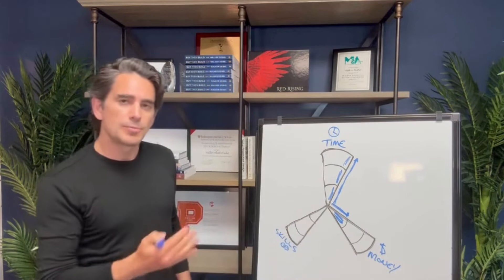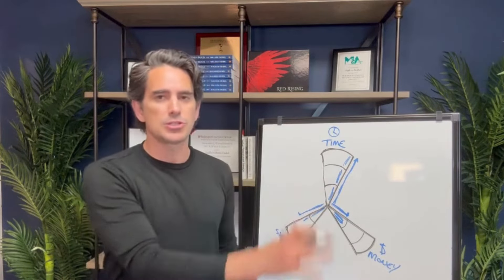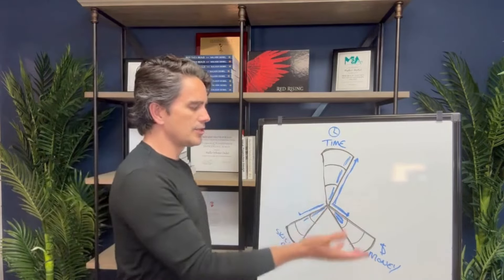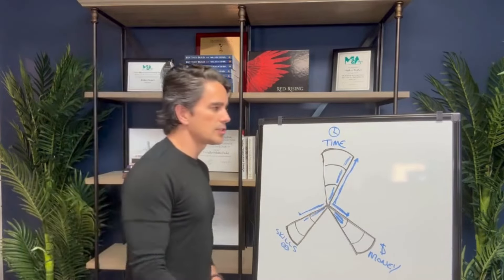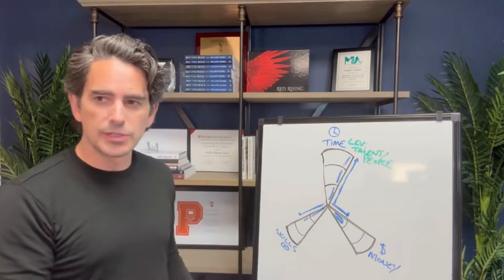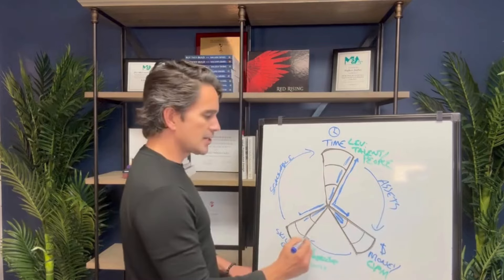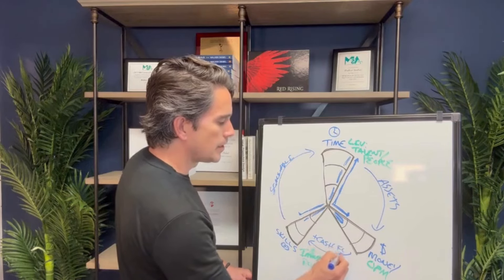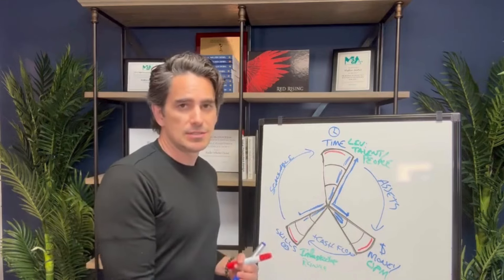Wealth Flywheel (And Why You're Failing to Close!)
Why do some people fail to close on an acquisition? Walker addresses some common misconceptions about buying a business, emphasizing the importance of understanding what you can do and building a flywheel for sustained wealth, freedom, and mastery.

Interested in buying a business in the next 6 to 24 months? With over 500 members, we've surpassed $200 million in member acquisitions and boast an impressive member-to-acquisition rate.

What sets us apart? We offer world-class education, diamond method coaching, valuable tools, and resources—all designed to support your journey to a successful business acquisition.

Check out acquisitionlab.com and see you on the inside.

Walker Deibel has practiced acquisition entrepreneurship since 2006, amassing $16.5 million in revenue through acquisitions. He has co-founded three startups, acquired seven companies outright, and has consulted (or participated in) over $200,000,000 in business transactions.

Walker holds an MBA from the Olin School of Business at Washington University in St. Louis, where he was awarded the Declaration of Accomplishment in Entrepreneurship.

He is a Certified M&A Advisor, Certified M&A Professional, M&A Master Intermediary, Certified Exit Planning Advisor, and former SEC-licensed stockbroker. He was awarded the Platinum Award from M&A Source and Thought Leader of the Year by The Alliance of M&A Advisors and Axial.com. Forbes, Entrepreneur, Fast Company, Inc., and the Harvard Business Review have featured his work.

Find out more about Walker and the Acquisition Lab team